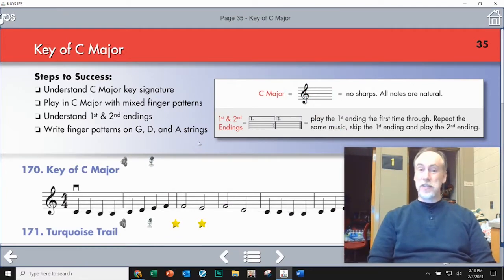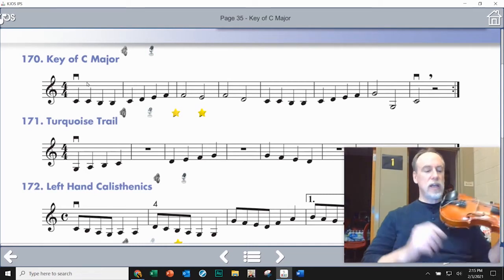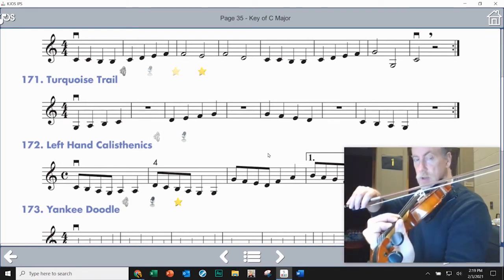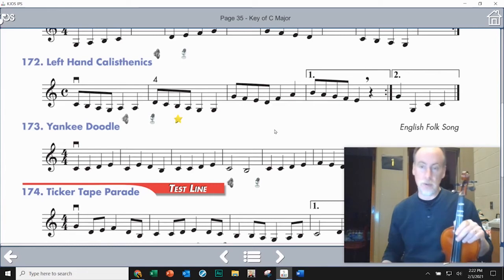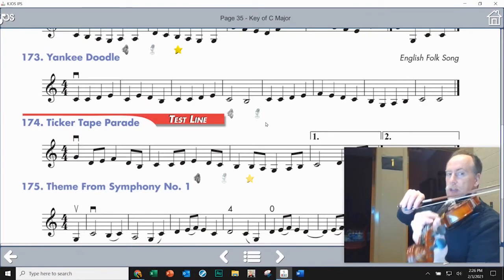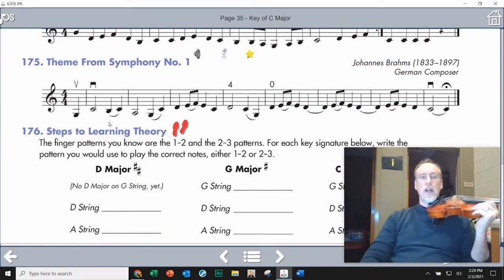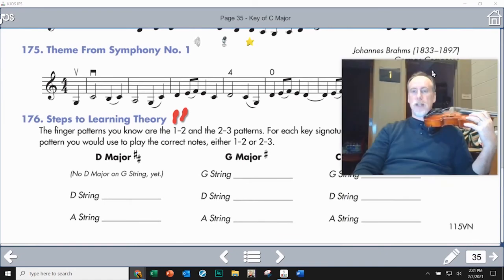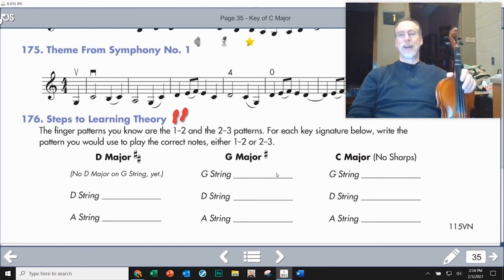Page 35 String Basics (Kjos)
Are you looking for resources for teaching your beginning orchestras? Here is a tutorial video for Page 35, String Basics (Kjos). Assign this video to your beginning orchestra students for extra home practice or who may still be learning remotely. Here is the complete playlist of tutorials of the pages from String Basics

Use the following video link marks to go directly to the selected song/exercise chapter, or hover over the video scrub bar to view the title of each video chapter/segment.

0:00 Introduction instruction
1:44 Exercise 170 Key of C Major String Basics
3:28 Exercise 171 Turquoise Trail String Basics
4:55 Exercise 172 Left Hand Calisthenics String Basics
7:40 Exercise 173 Yankee Doodle String Basics
9:07 Exercise 174 Ticker Tape Parade Test Line String Basics
10:55 Exercise 175 Theme From Symphony No. 1 String Basics
13:07 Exercise 176 Steps to Learning Theory String Basics
15:16 Ending Comments

These videos are intended to help beginning orchestra students using the String Basics method book by Kjos. They are especially valuable for remote/distance learning and asynchronous learning that many teachers and students are in due to Covid-19 restrictions.